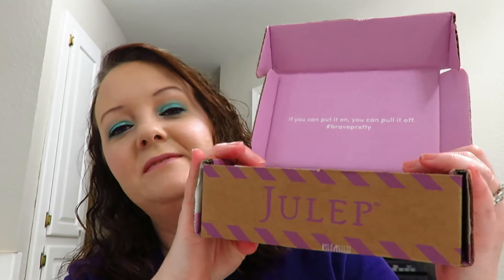JULEP NAIL POLISH SUBSCRIPTION UNBOXING AUGUST 2017!!!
Hey y'all here is my Julep Unboxing for August 2017! I hope you enjoy it:) I want to thank all of my subscribers/friends for being here with me on my channel:) And if you are new please hit that subscribe button:)
Julep Maven
Beautyfix
Boxycharm
ipsy
Sephora Play
So Susan Lip Love
Beautybox 5
Beautycon
FabFitFun
Walmart Beauty Box
Birchbox
Allure
Look Fantastic
Facetory
Mishibox
Mishimask
Macy's